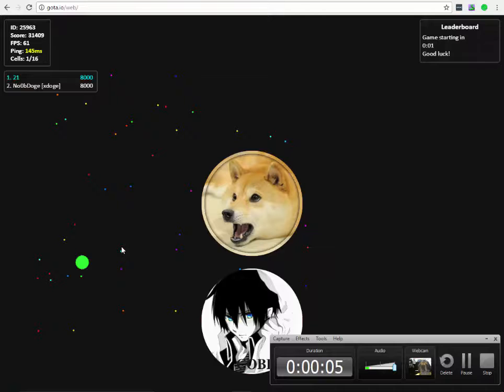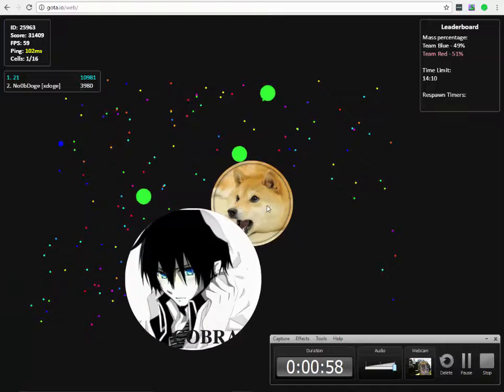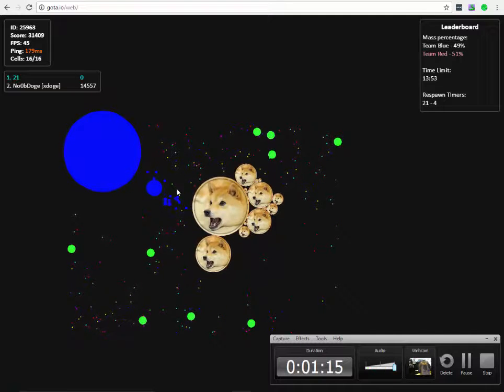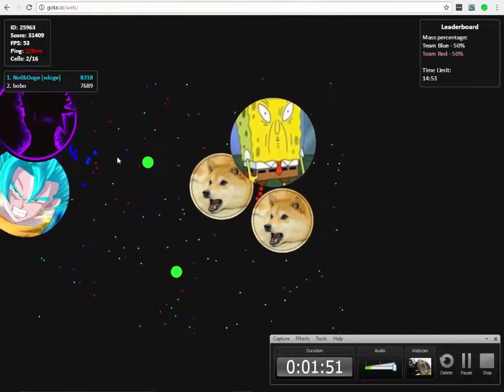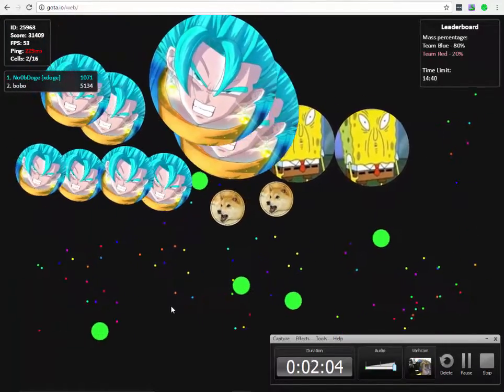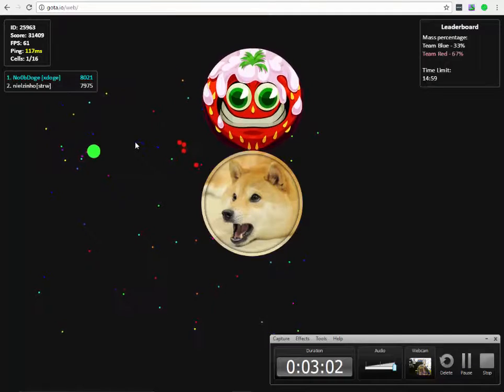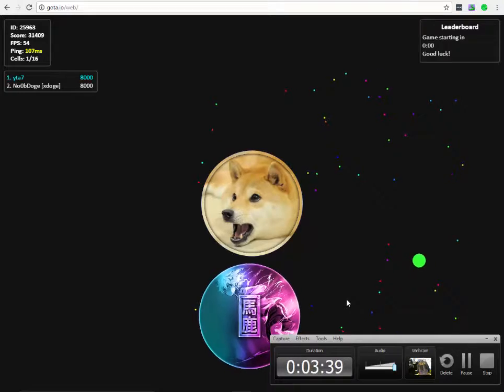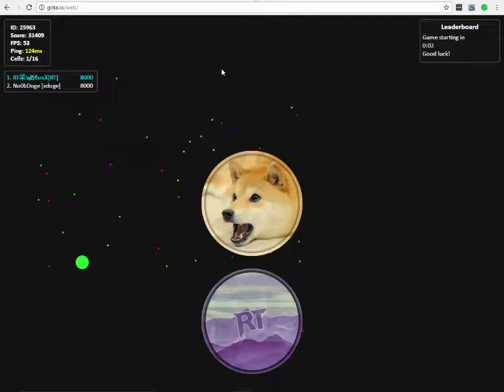NoobDoge Season 1 episodes 1-5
This is my new YT series about a gota.io noob named NoobDoge. Every viseo will be half a season, there will be 3 or 4 seasons. If this series becomes successful, i will consider making more seasons.